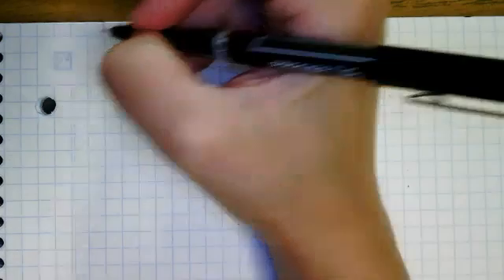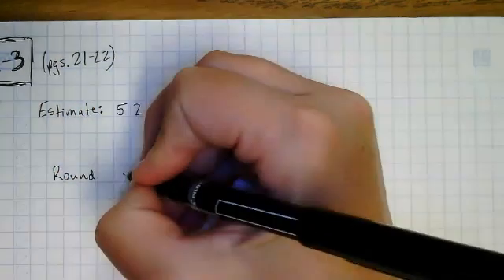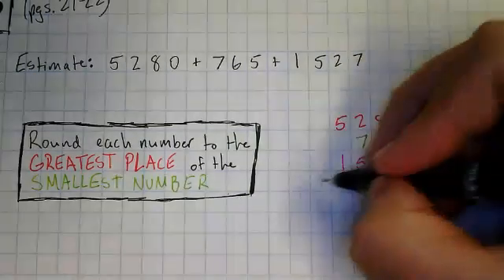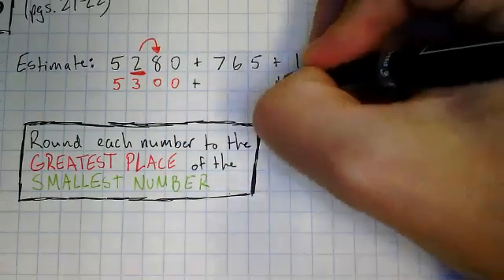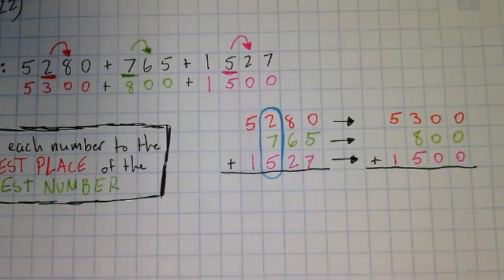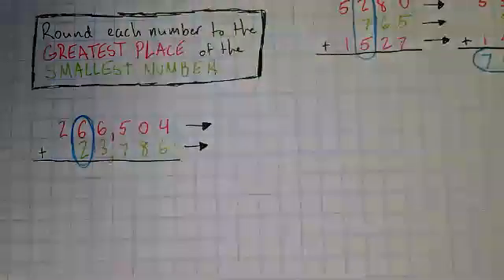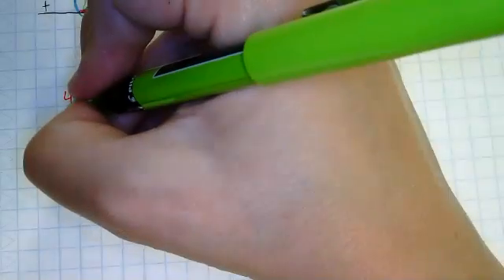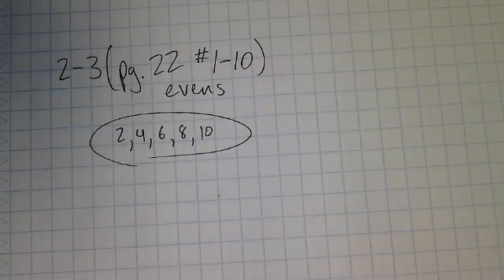2-3 Math Lesson (9/3)